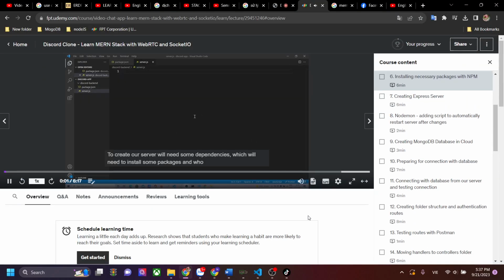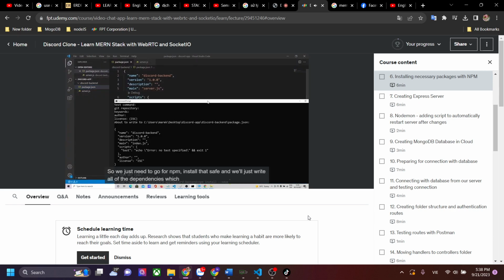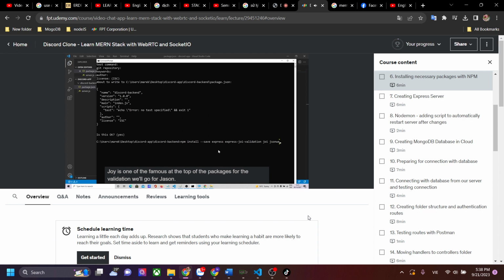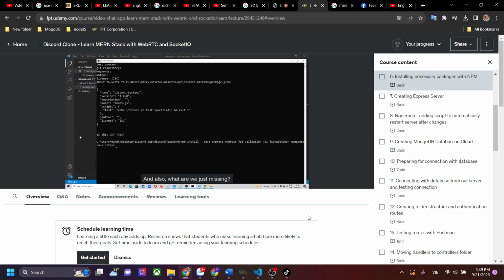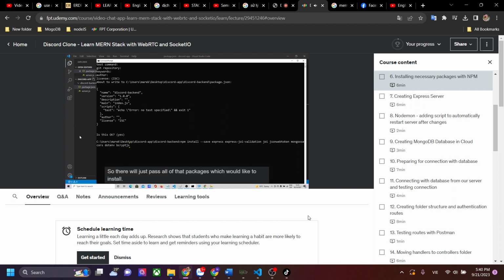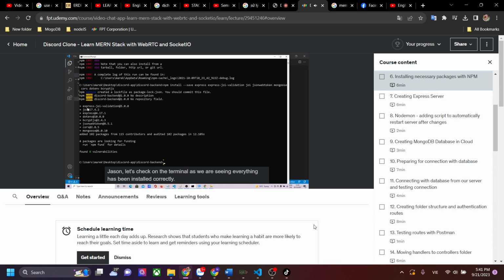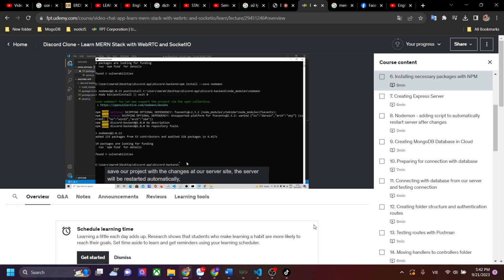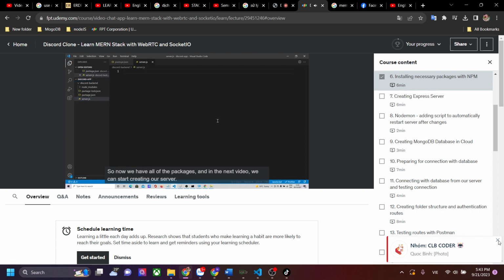Stack with WebRTC AND SocketIO Lesson 4 Installing necessary packages with NPM